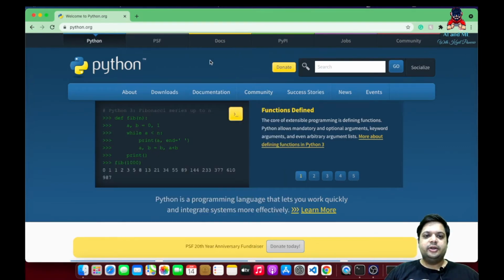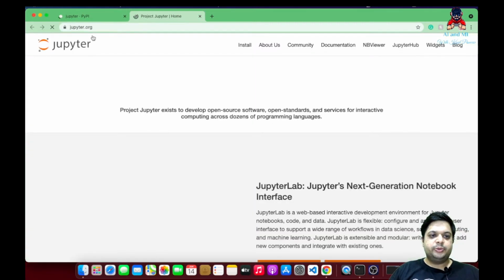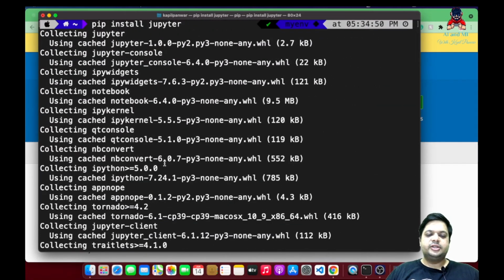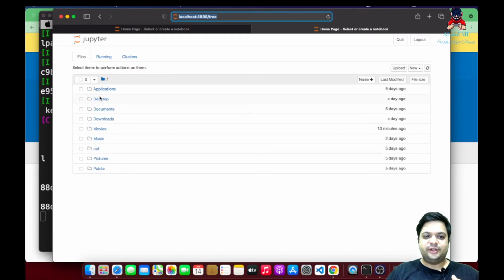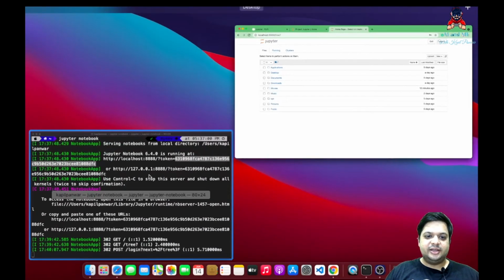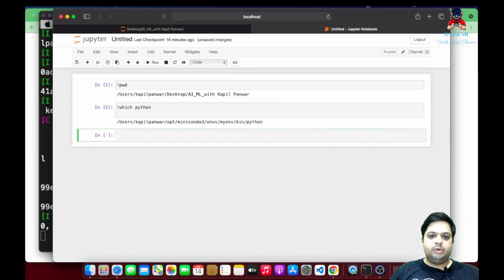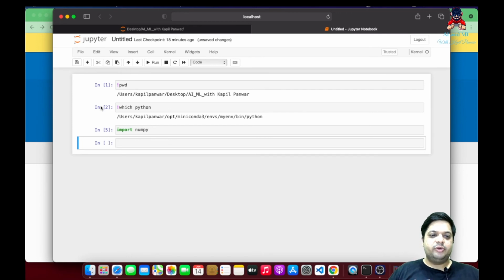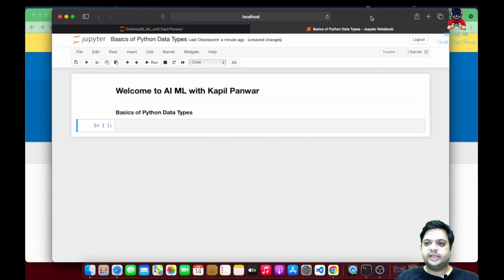Installing Packages and Jupyter notebook